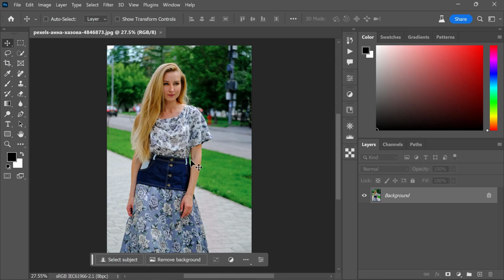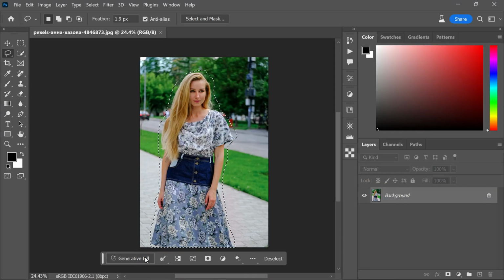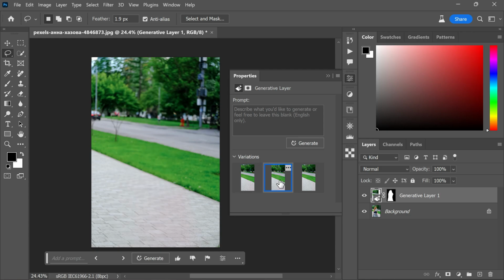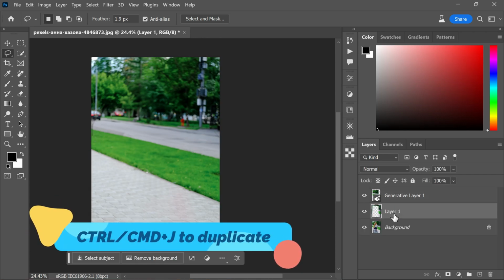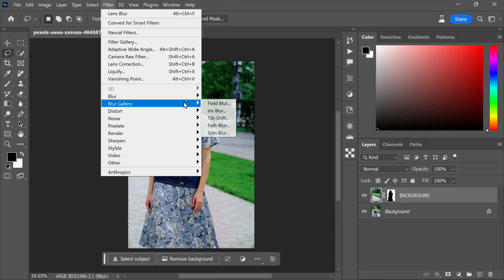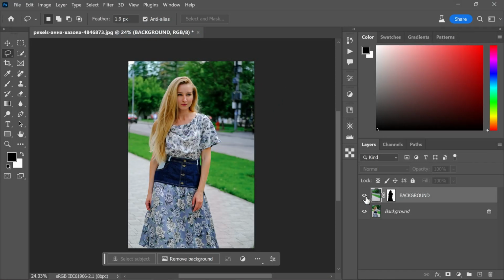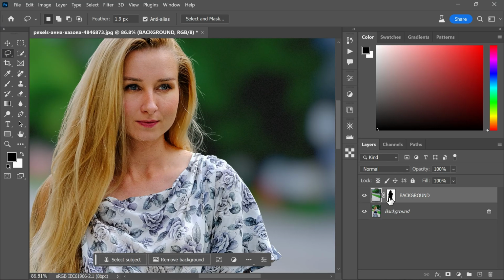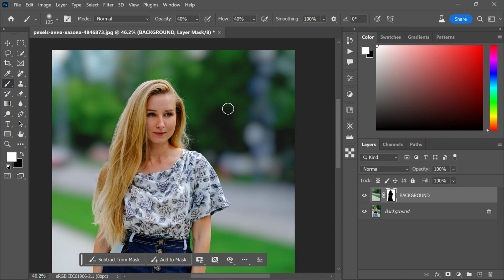PERFECT Background BLUR using Photoshop AI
Want to capture stunning portraits with beautifully blurred backgrounds, also known as bokeh? Achieving that professional touch can be challenging without the right equipment. Expensive lenses with wider apertures and better optical quality are usually required to achieve a shallower depth of field and smoother background blur.

Blurring the background is crucial to focus on the subject, separating it from the surrounding elements and reducing distractions. However, if your photo lacks depth and dimension, you can create a more three-dimensional effect by isolating the subject and blurring the background in post-processing.

In this photoshop tutorial, we will use the power of Photoshop AI to easily and quickly achieve a professional background blur. To get started, make sure you have Photoshop Beta installed. Begin by separating the background from the subject using the Lasso tool. Draw a rough selection around the subject, aiming for a general outline.

With the rough selection in place, click on "Generative Fill" in the taskbar. This AI-powered feature intelligently removes the subject from the background and replaces it with a separate layer. After generating the options, choose the desired variation, delete the layer mask, and fill in the blank areas.

Next, duplicate the background layer, merge it with the generative layer, and rename it "background." Select the original background, click on "Select Subject," and select the new background layer's layer mask thumbnail. Fade the background into a dreamy blur using the "Lens Blur" filter under the "Filter" menu.

If desired, repeat the lens blur process for a smoother background. The background blur highlights the subject and eliminates distractions, perfect for emphasizing details in portraits. Use a soft brush to add back any missed details by painting with black color.

With the power of Photoshop AI, you can effortlessly achieve a professional background blur effect, making your photos stand out. Happy editing!

Photography without expensive gear,
Photoshop AI editing hacks,